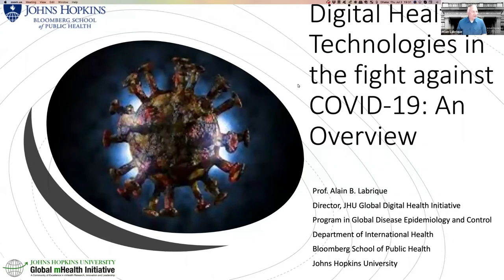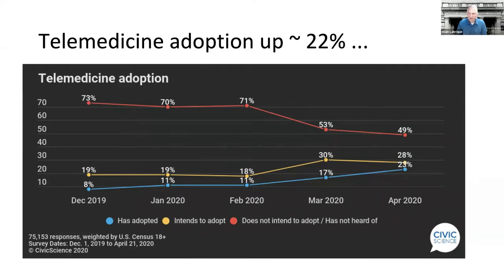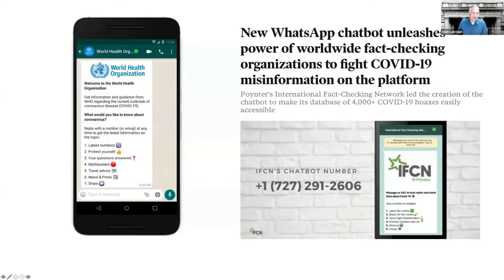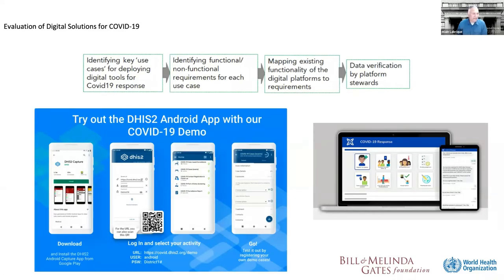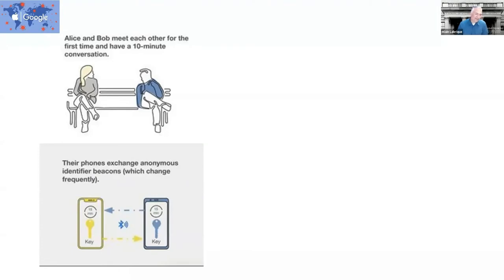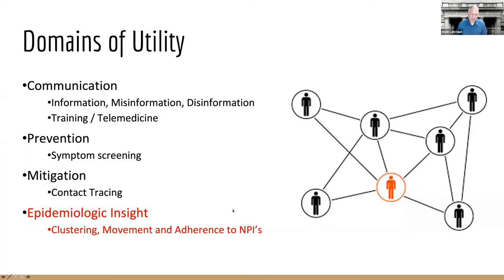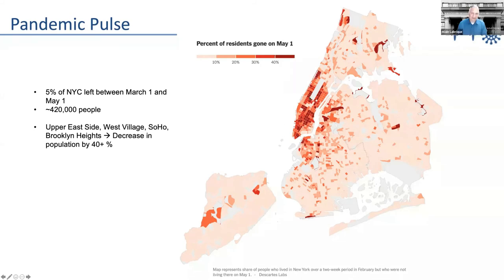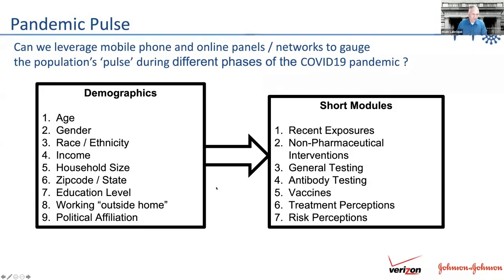Strategies to Support the COVID-19 Response in LMICs: Digital Health Technologies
Dr. Alain Labrique presents on digital health technologies in the fight against COVID-19